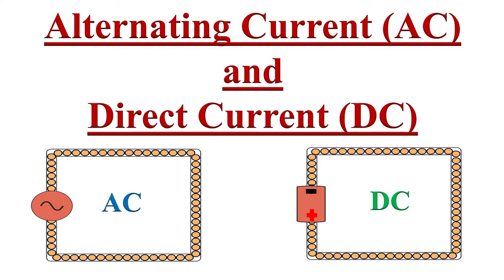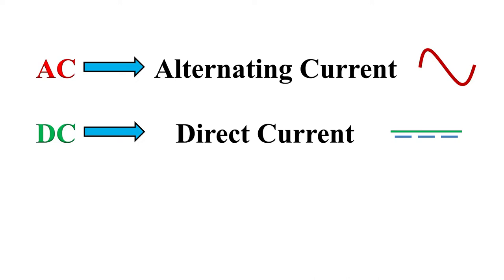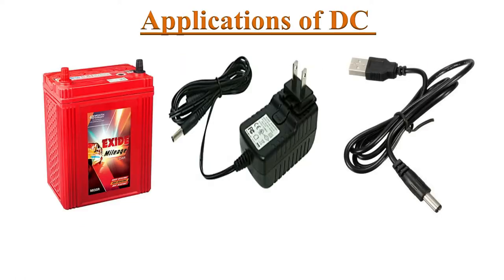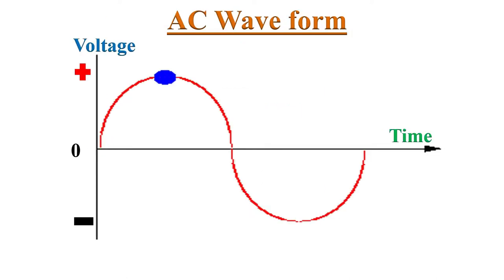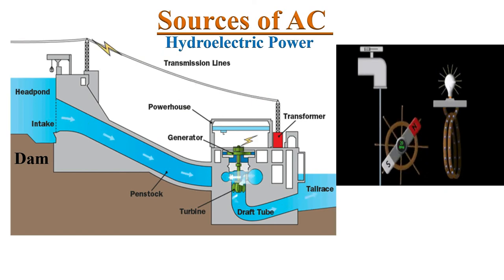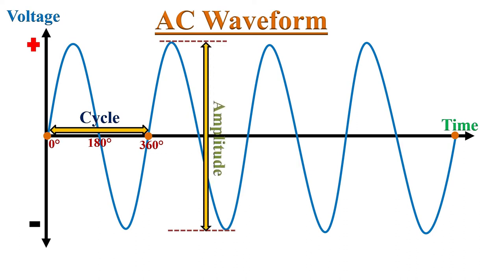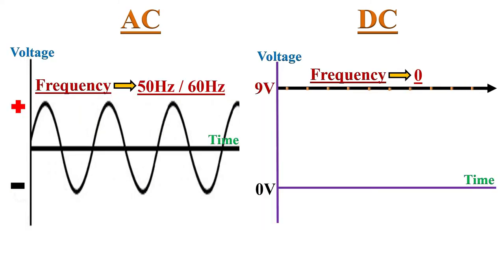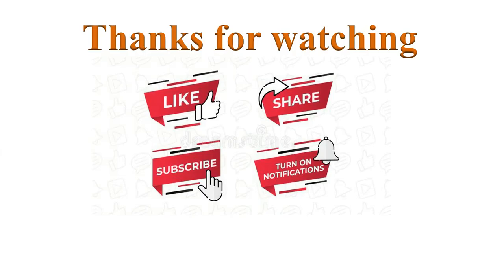AC and DC, Alternating current and Direct Current Explained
In this video AC (Alternating current), and DC (Direct current), Sources of AC and DC, Applications of AC and DC, Differences between AC and DC are Explained with Examples.

DC stands for Direct Current, defined as a unidirectional flow of electric charge that is from negative to positive,

Sources of DC: Batteries, Solar panel, Rectifier, DC generator.

Applications of DC: DC is used in almost all electronic equipments,
Automotive applications, Emergency lighting, Security camera, Telecommunication equipments

AC stands for Alternating Current, defined as an electric current that repeatedly changes or reverses its direction.

Sources of AC: Alternator, Hydroelectric power, Wind turbines.

Applications of DC: Homes and offices, AC motors, Dishwashers, Washing machines, Refrigerators.

Key terms in AC waveform:
Cycle - The combination of both positive and negative half is called one cycle,
Amplitude - The combined measurement of maximum values of Positive and Negative half cycles.
Time period - The time taken to complete one cycle,
Frequency - Number of cycles per second,
Average value = 0.637 × Peak value,
RMS value = 0.707 × Peak value,
Peak value = 1.414 × RMS value

This video will be helpful for students of science and engineering, to understand AC and DC

Alternating current
Direct current
AC vs DC
Differences between AC and DC
Sources of AC
Applications of AC
Sources of DC
Applications of DC

Timestamps for various topics covered in this video are as follows:

2:08 Direct current (Sources and Applications),
4:44 Alternating current (Sources and Applications),
8:57 Key terms in AC waveform,
10:50 AC vs DC.